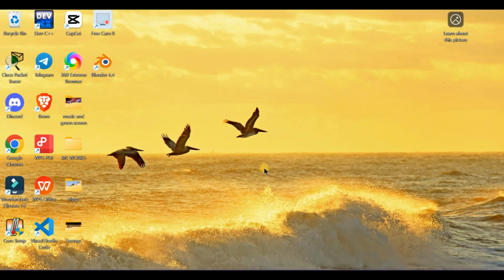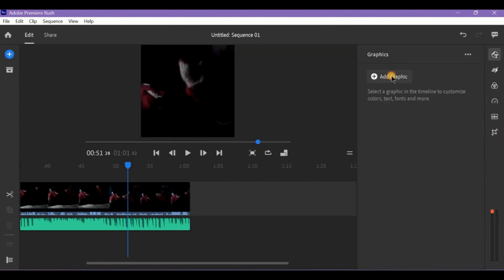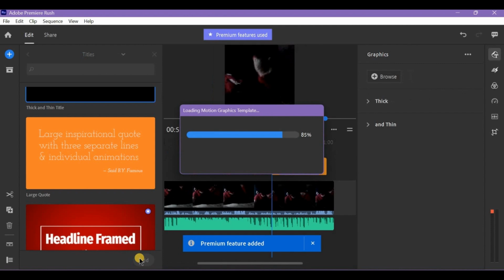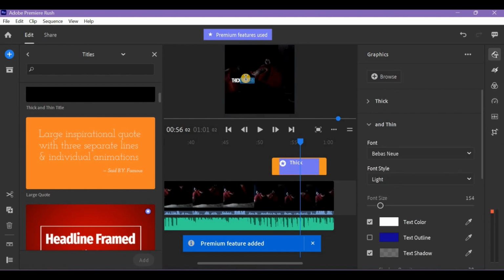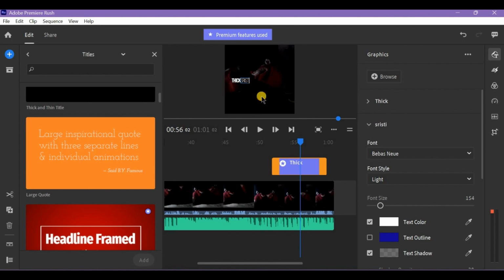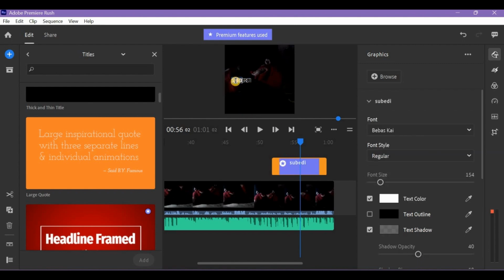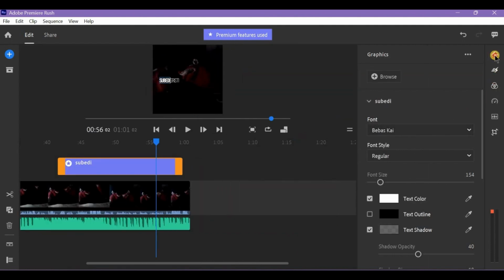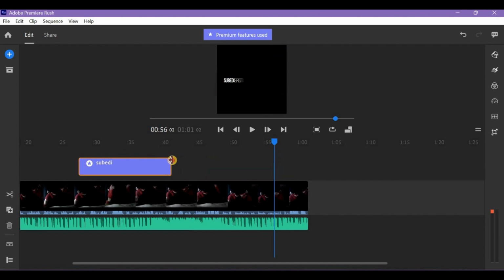How to Add Subtitles on Adobe Premiere Rush 2025?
💬 Need to add subtitles to your video in Adobe Premiere Rush? In this tutorial, you’ll learn how to quickly and easily add subtitles to enhance accessibility and viewer engagement. Whether you’re making tutorials, vlogs, or social media content, subtitles help ensure your message is heard loud and clear!

Adobe Premiere Rush lets you add, customize, and adjust subtitles to fit your video perfectly. You can choose the font, size, and timing, making it simple to add text to any video clip. Perfect for reaching a wider audience with clear and readable subtitles!